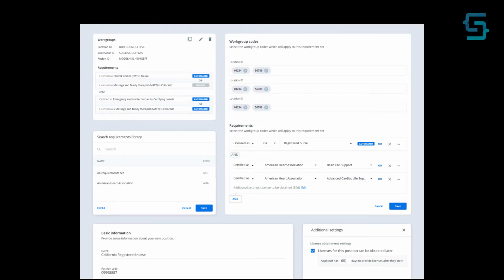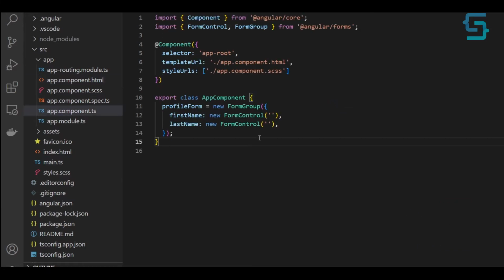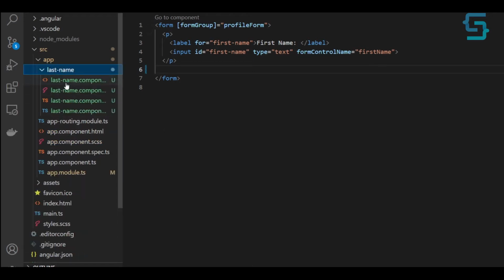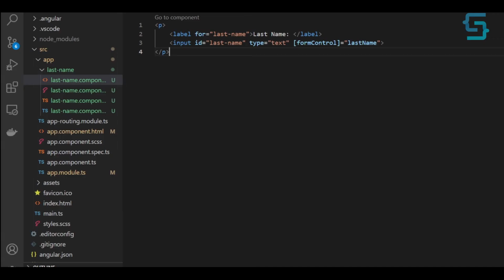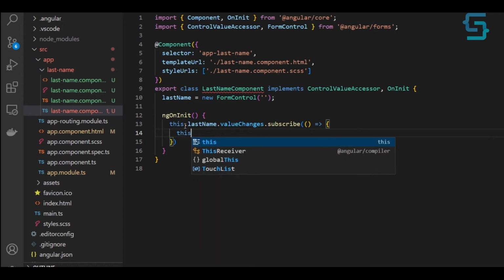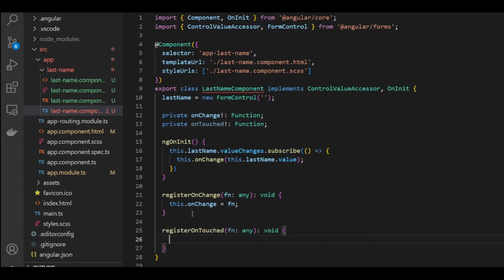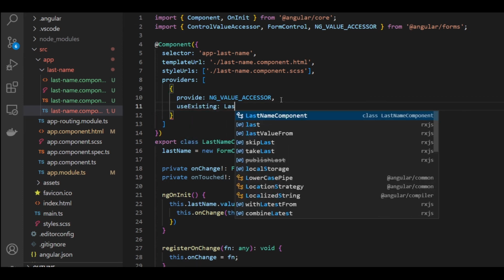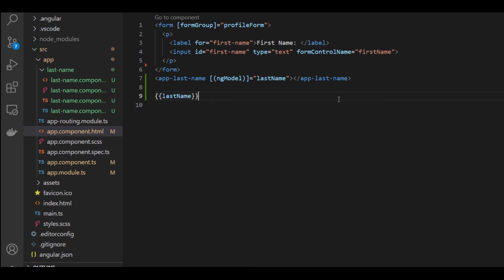Custom form controls in Angular | Angular Video Series Part 29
Custom form controls in Angular

Handling and controlling form elements in Angular is one of the most powerful features of this framework. You can choose between template-driven or reactive forms and easily validate and save your inputs.

But what if you have a custom element like a star rating component or a knob? Controlling these kinds of custom elements are not being handled out of the box, and usually, developers come up with a hacky way to implement the logic around them.

Also what if you want to break your complex form into more child components? Now your form elements are custom components as well, and you can’t just add formControlName to them and expect it to work.

That’s why we have a ControlValueAccessor.

0:00 Intro
1:30 Creating new component
3:40 Implementing ControlValueAccessor
5:10 Setting up component provider

🧿 I discussed:

✔️  Why do we need custom form controls?
✔️  How to create custom form control?